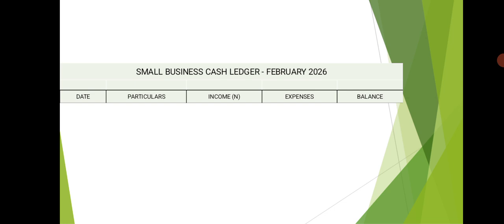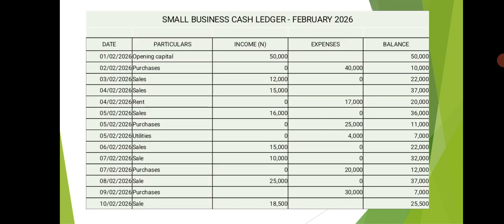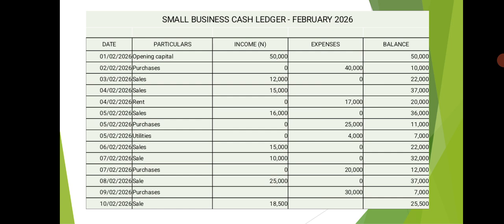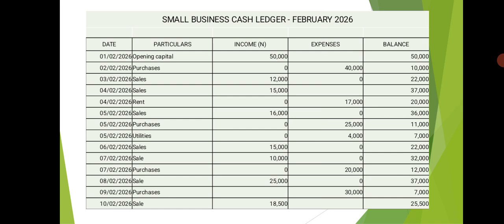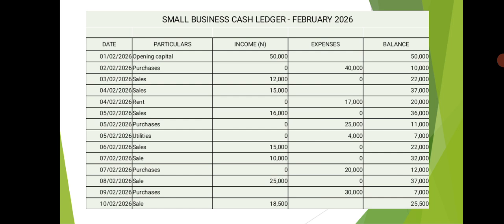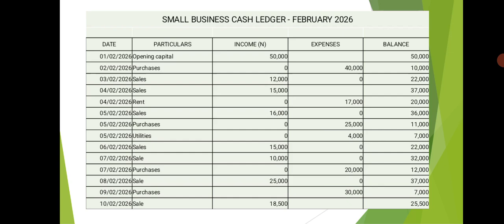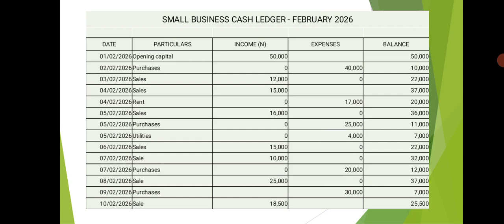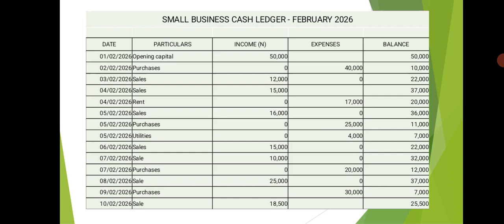How to Record Income and Expenses in a Cash Ledger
In this video, I explained how to record income and expenses in a simple cash ledger using a practical example.

This tutorial is useful for small business owners, students, and beginners in accounting and bookkeeping.

Topics covered:
• Cash ledger explanation
• Income and expenses recording
• Daily balance calculation
• Practical accounting example